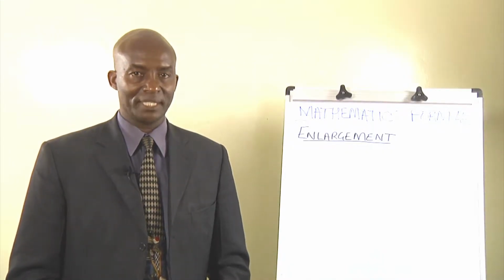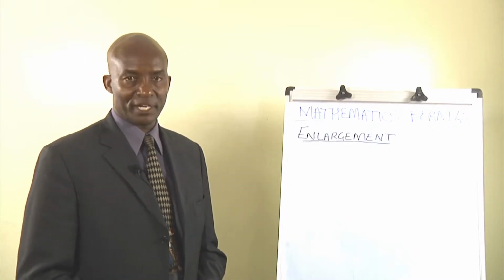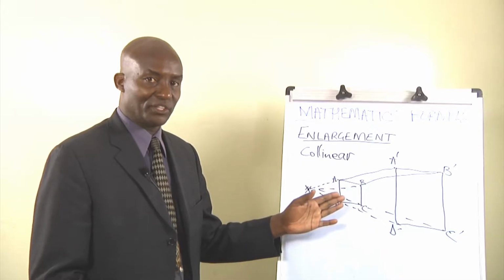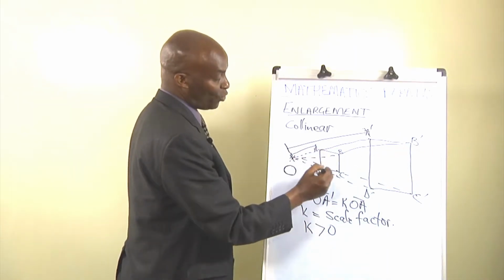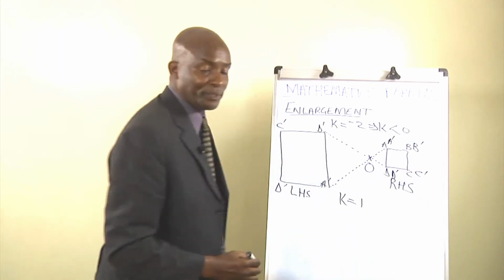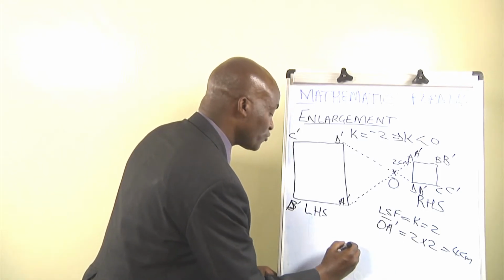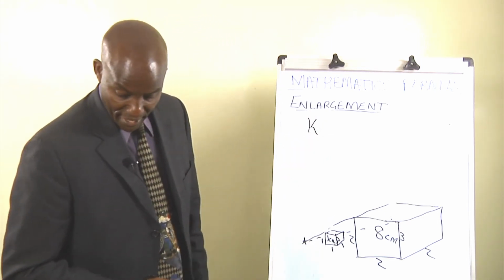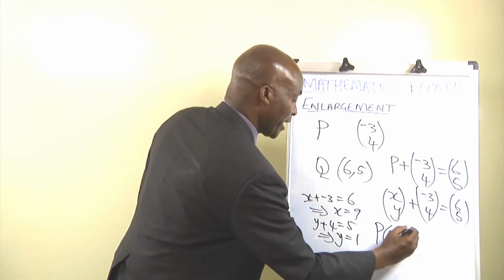F4 MATH Matrices & Tranformations PART3 Enlargement